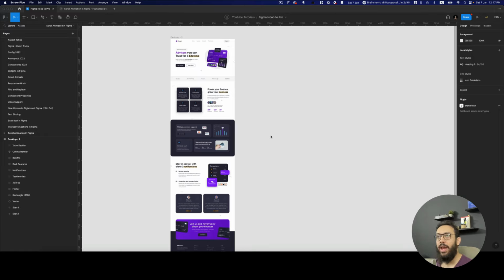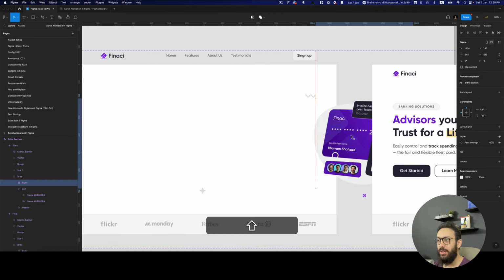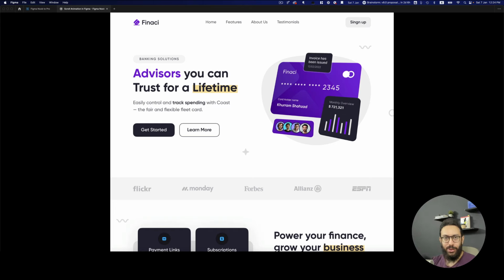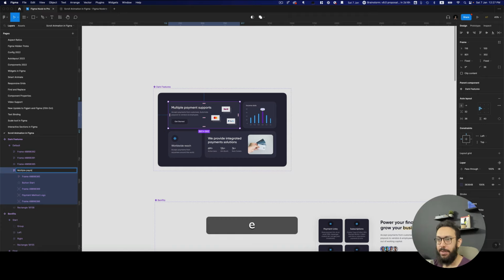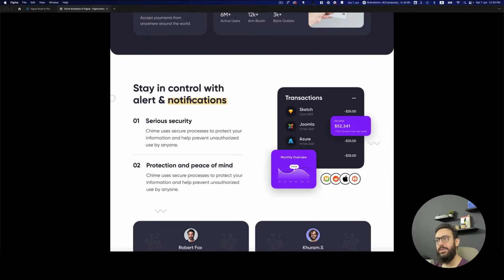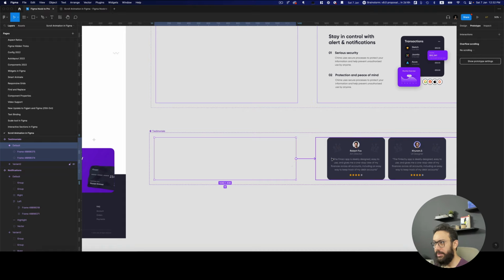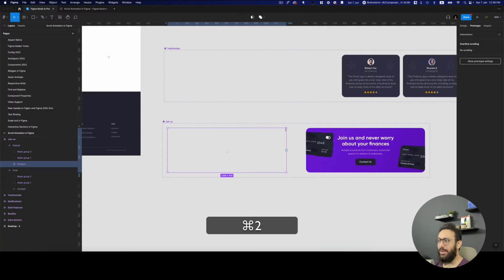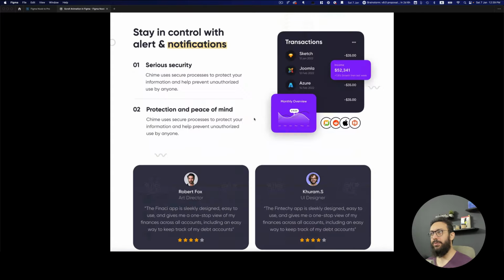Scroll Animations in Figma! (Without scroll support)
Learn how to animate your sections in Figma for your Dribbble/Behance posts, and for your client presentations without having official scroll support in Figma!